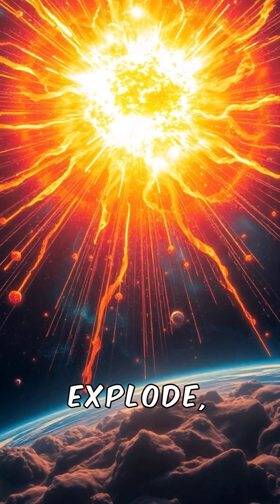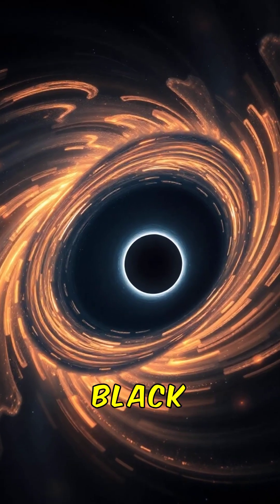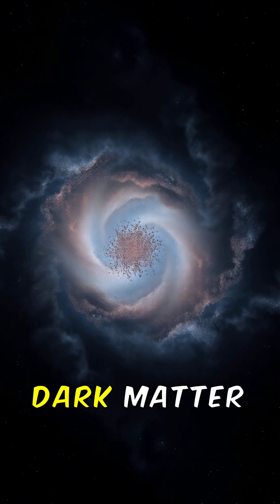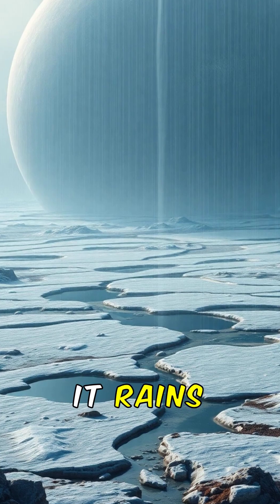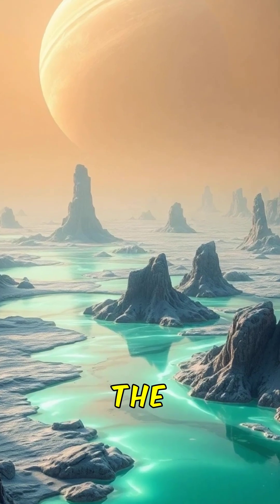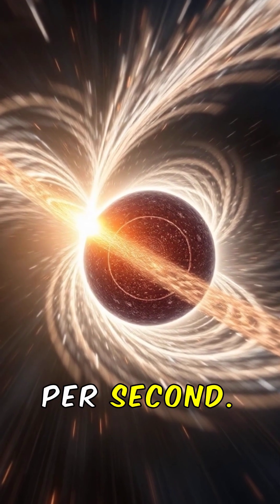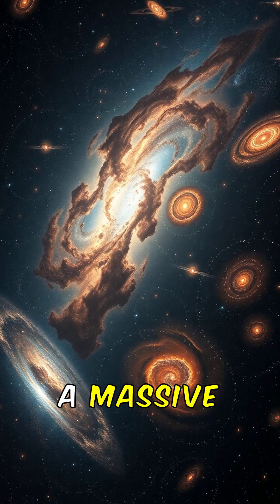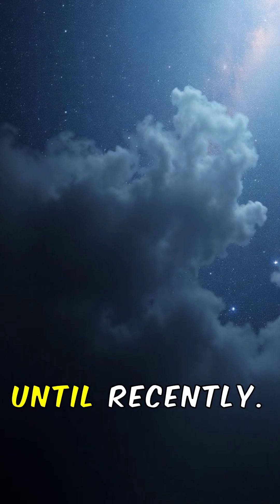Dive into Cosmic Secrets.🪐 How much do you know?😉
Discover the fascinating world of hypernovae, where some supernovas unleash an astonishing 100 times more energy than their typical counterparts. These cosmic events can lead to the formation of black holes, adding to the mysteries of our universe.

Dive into dark galaxies filled with gas and dark matter but nearly devoid of stars, invisible to standard telescopes. Explore Titan's unique landscape on Saturn, where liquid methane rains down and fills lakes. We’ll also uncover the secrets behind PSRJ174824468, a neutron star spinning at an incredible rate that challenges its own existence.